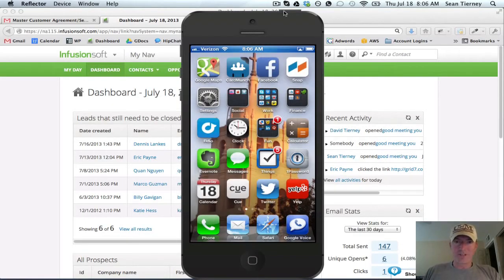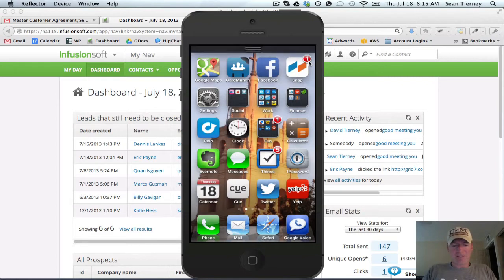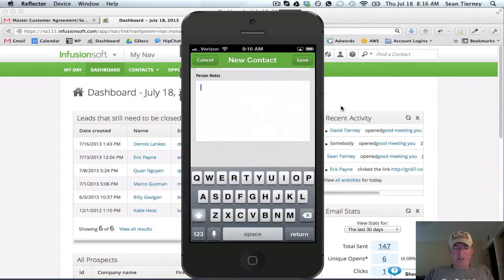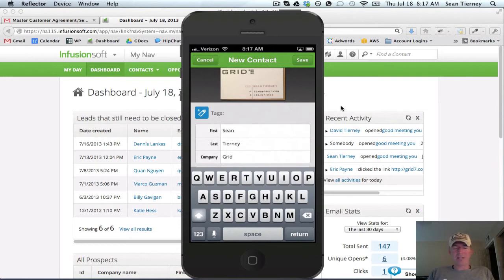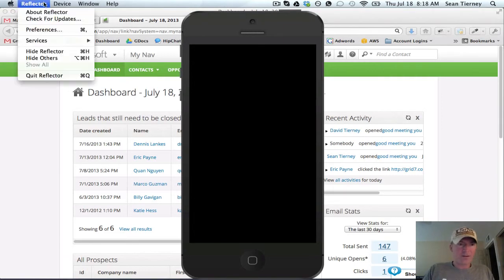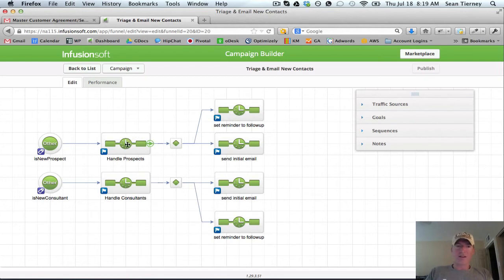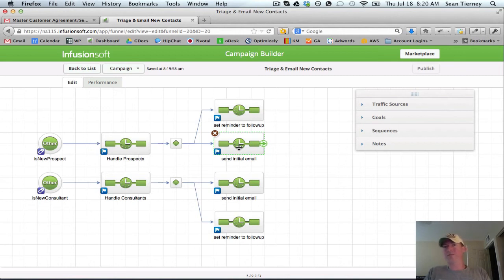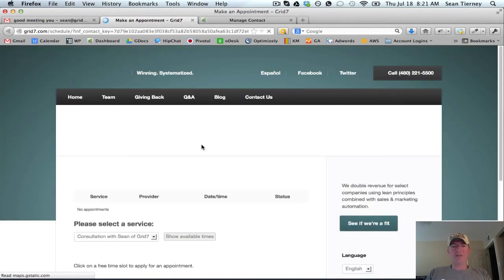Snap App by Infusionsoft: business card scanning software and marketing automation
This video demonstrates how to use the Snap mobile app from Infusionsoft to automate the process of scanning business cards and following up with prospects. It's very handy for anyone who does a lot of networking and conference-going.  Marketing automation + mobile business card reader = power.  See the full blog post here: